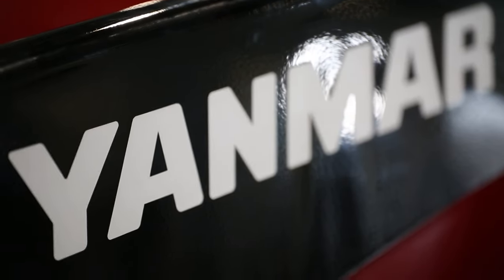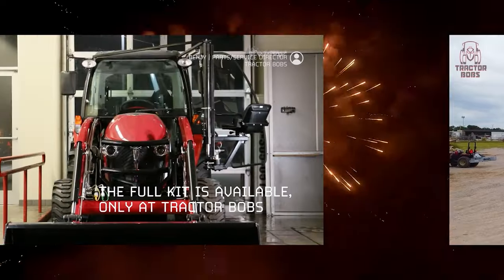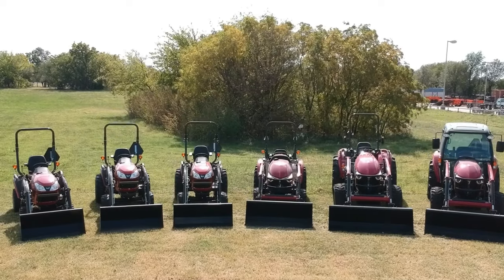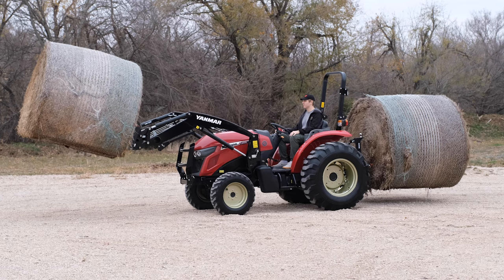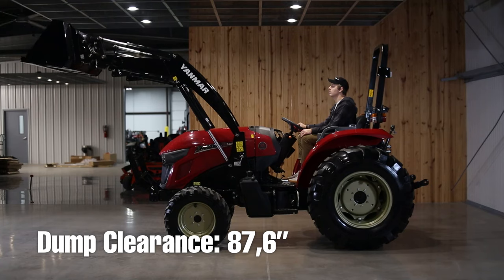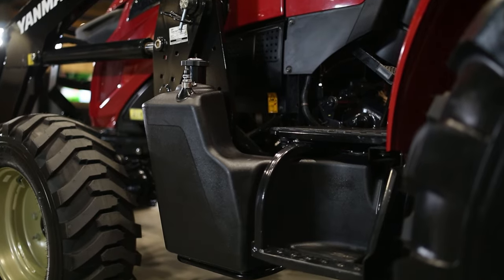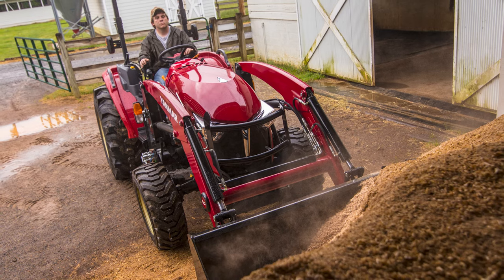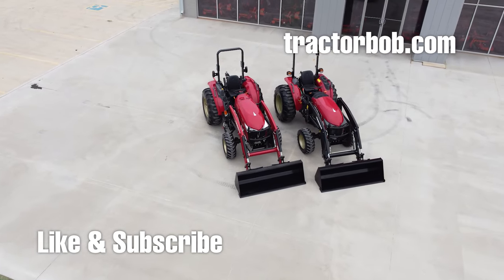BEST Compact Tractor for 2022 | Yanmar YM342 | In-Depth Look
Learn why the all-new Yanmar YM tractors are disrupting the compact tractor market right now. In this video, you will learn about the Yanmar YM series tractors, specifically the Yanmar YM342a tractor. I'll show you how well this tractor lifts hay bales, mows land, and more. You'll learn how powerful this tractor is, as well as all of the specs and features that come on this Yanmar tractor.

This is the tractor review on the YM342a compact tractor.

Tractor Bobs LLC.

Do you think this is the best compact tractor on the market right now?